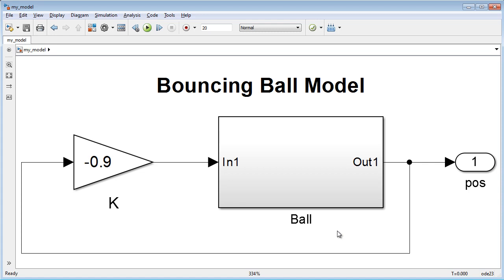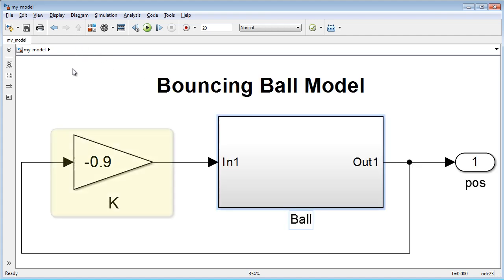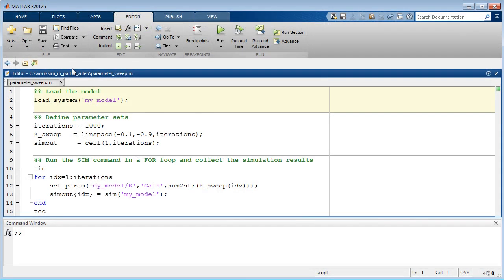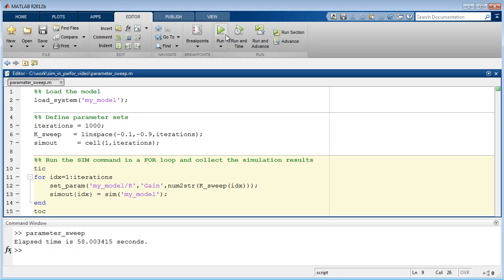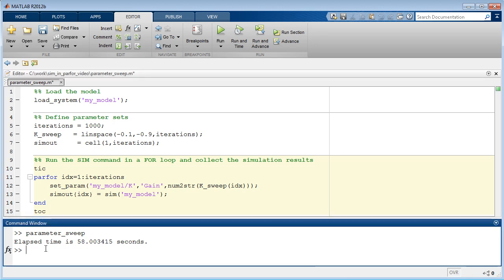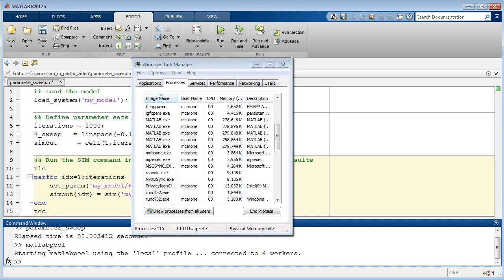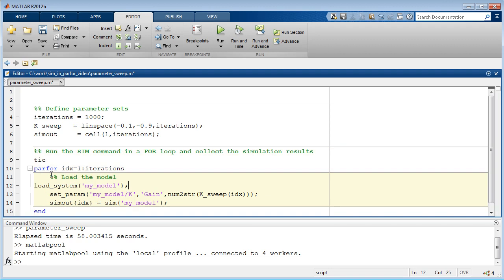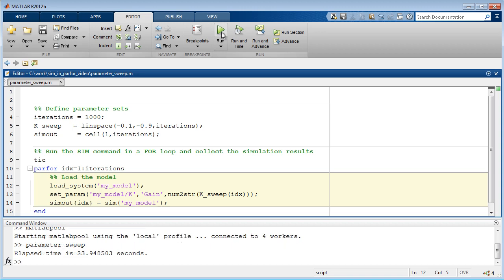Running Multiple Simulink Simulations in Parallel - MATLAB R2012b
Use parfor to speed up multiple simulation runs.